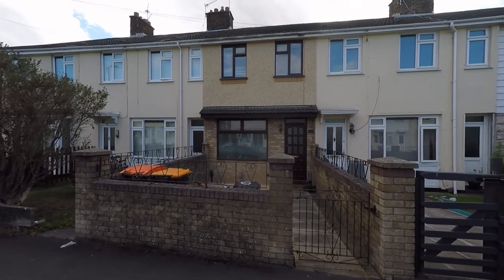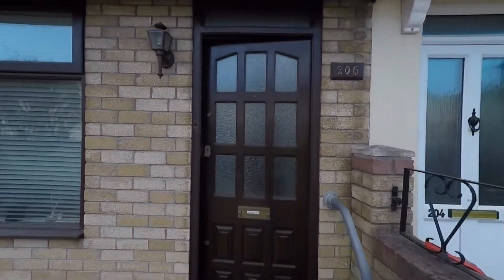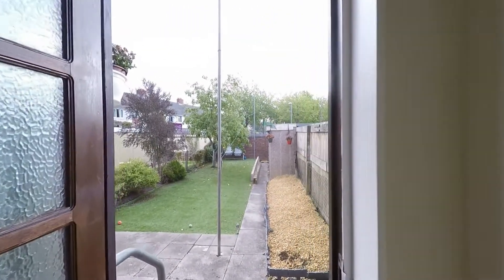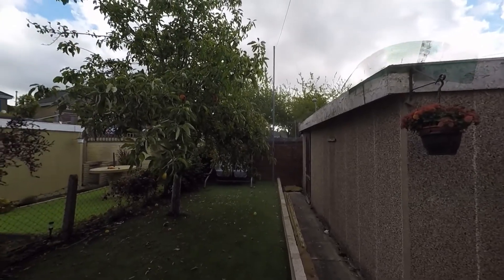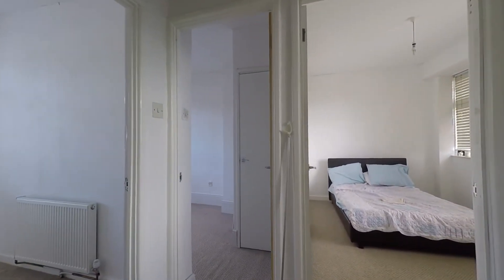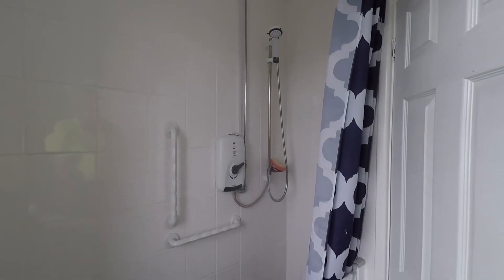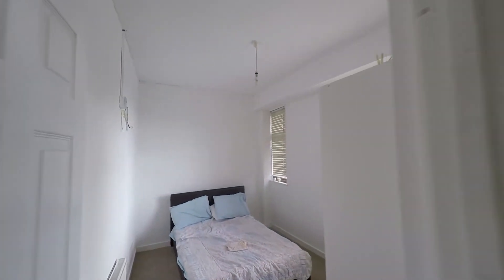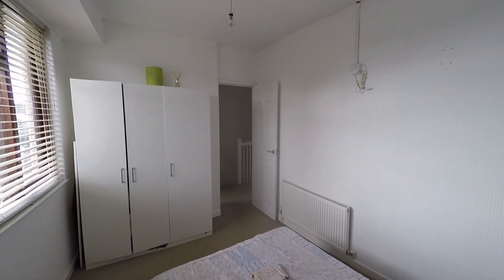Pinkmove Virtual Tour of 206 Maesglas Crescent